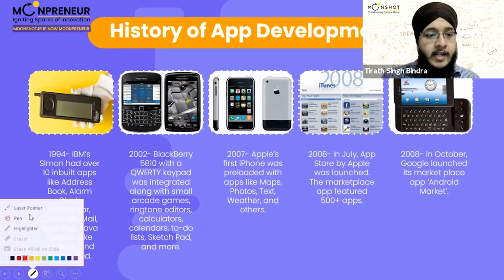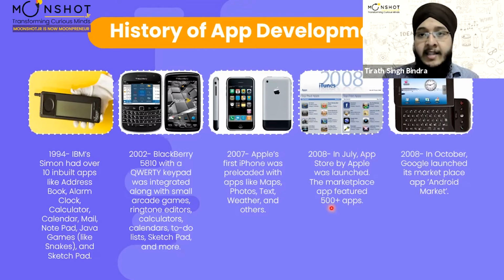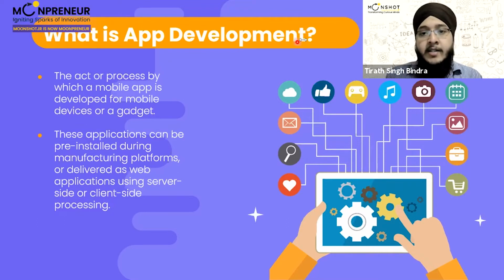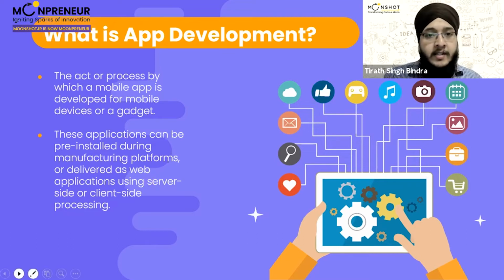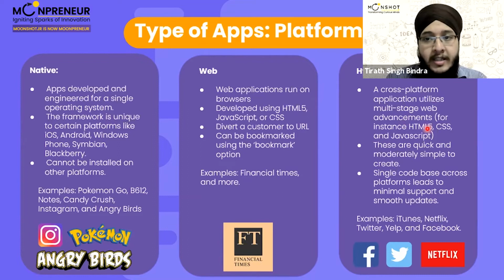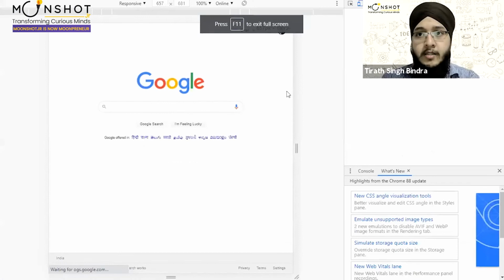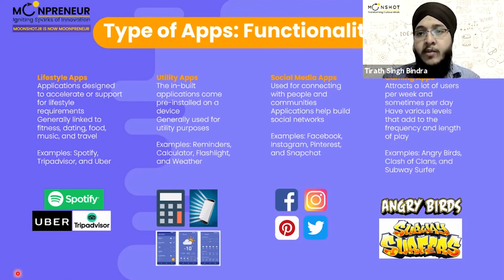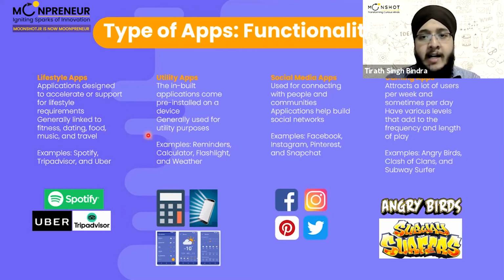Basics of App Development Explained To A Child | Moonpreneur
Our Instructor walks you through the whole App Development process. The children are given a detailed explanation regarding the history of app development along with how many different types of platforms they're released in. The video also briefs about the various apps and their functionalities.

►About Innovator Program (App Development):
Learn how your child can be an App Developer and create the next record-breaking app for the App Store or Play Store.

In this course, students will learn about the technical knowledge of app development and entrepreneurial skills. Students will receive hands-on learning experience with instructor-led classes on app development right from its foundation to the process of prototyping an app and marketing them.